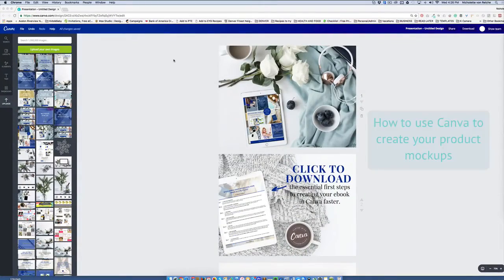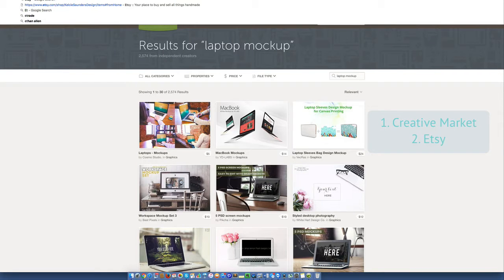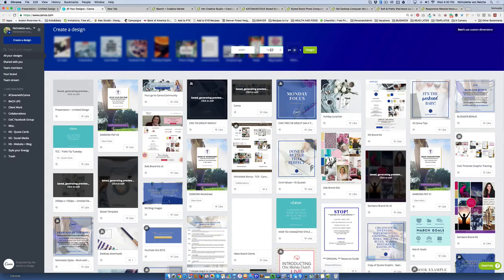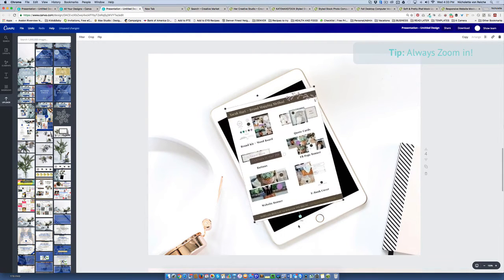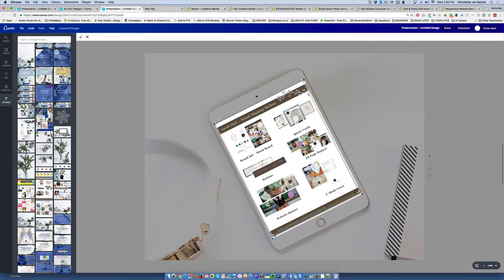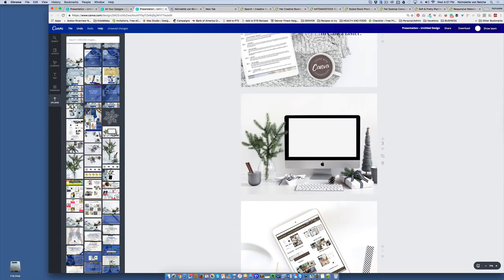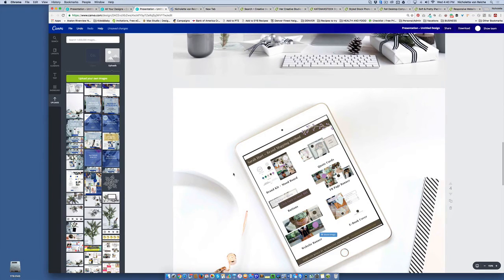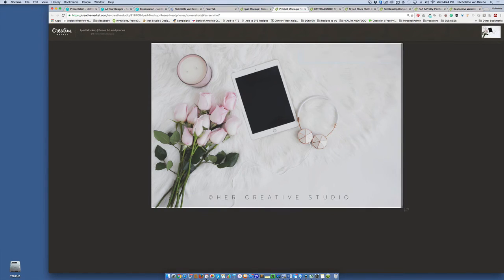How to Use Canva to Create Your Product Mockup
Curious where and how to use product mock-ups in your business and how you can do it with Canva? I'll show you

Creating a product mockup for products people can't see in person can really help you sell more. If they can see what your product could look like in their own lives you are more likely to sell more! That's why it's so important to make device mockups when you're selling anything from ebooks, online course or consulting services.

In this video we show you in how to use Canva to create your product mockups. You can use this graphic design tool to create iPhone mockups, iPad mockups and any other mockup your ideal customer might relate to.

Want ready-to-use Canva templates?
Save time and skip the design stress with our professionally designed templates – perfect for social media, marketing, and more!

Like the template in the video?

Still need a Canva account?